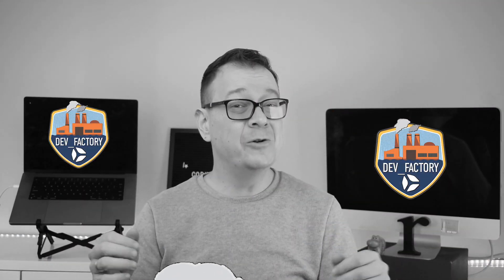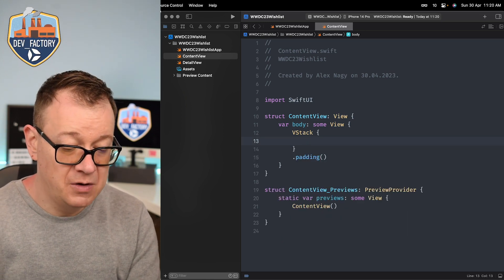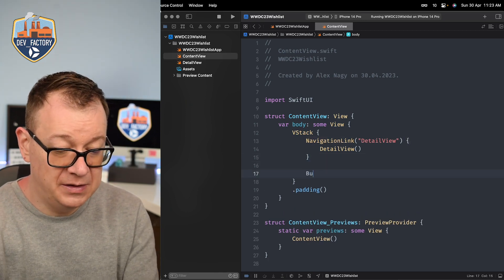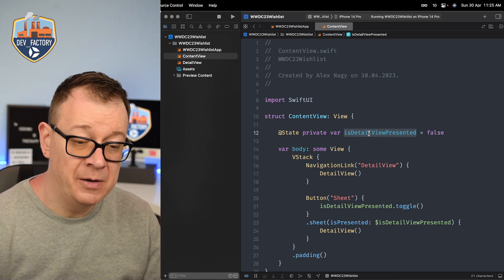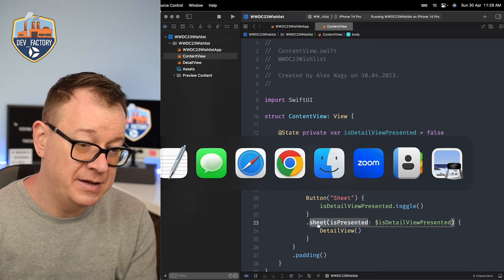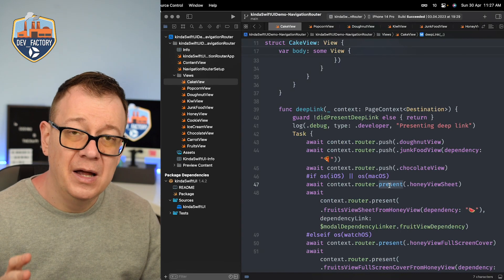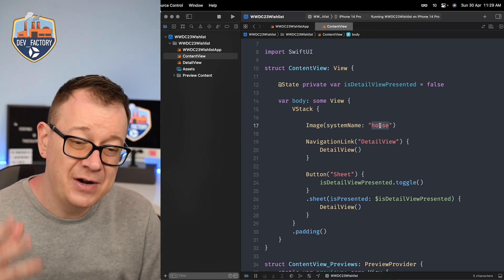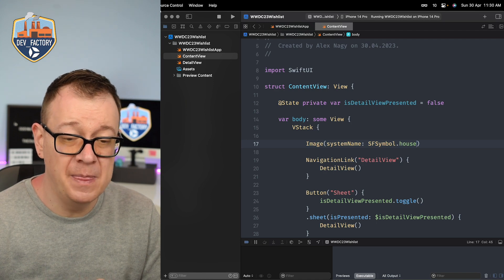WWDC23: You're NOT Ready for this WWDC23 Wish List!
Are you looking forward to WWDC23 but feel a little uncertain about what you should be focusing on? Well, in this video, we're going to give you a wish list of topics that you're not ready for!

SwiftUI navigation, SF symbols as enums - these are just a few of the topics we're going to talk about in this WWDC23 wish list. And trust us, you're not ready for them! By the time WWDC23 rolls around, you'll be an expert on these topics and more! So make sure to watch this video and prepare for the biggest WWDC yet!

00:00 INTRO
00:17 WISH NO. 1 FROM WWDC23
01:20 MENTORING
01:48 NAVIGATION IN SWIFTUI
02:59 SWIFTUI NAVIGATION DISADVANTAGES
06:30 NAVIGATION ROUTER
08:18 WISH NO. 2 FROM WWDC23
09:54 SFSYMBOL ENUM
10:53 WHERE TO GO NEXT